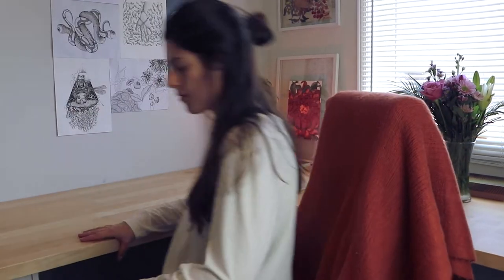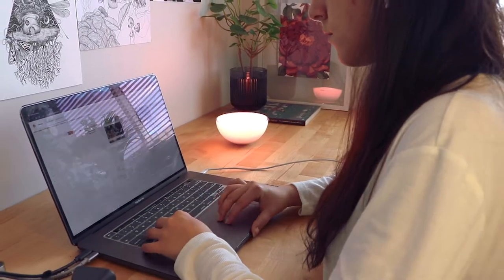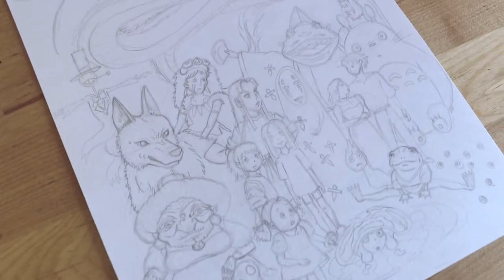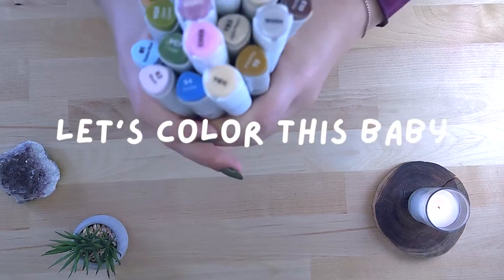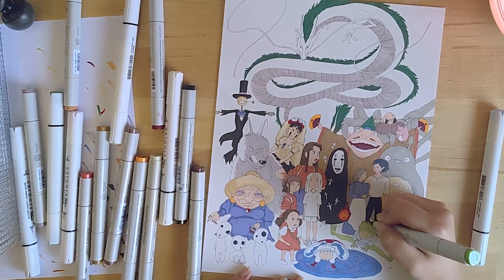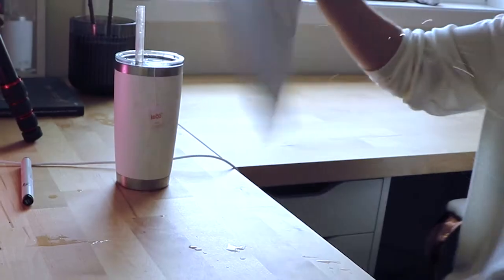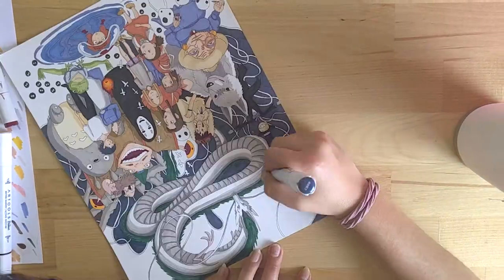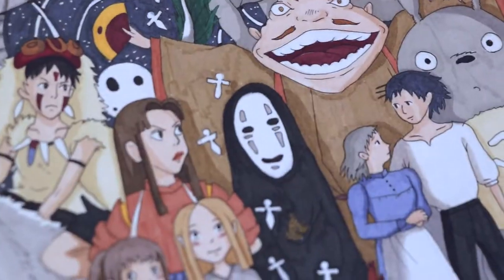Drawing Studio Ghibli Characters With Ink Pens And Alcohol Markers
Hello friends! Today I'm drawing studio ghibli characters with ink pens and alcohol markers for a commission piece and I'm bringing you along with me! In this draw with me style video I show you a fast paced look into my process for creating commission artwork, even if it's really out of my confort zone (I don't have much experience with drawing characters!). But I've always loved the studio ghibli movies so much and though I would take the chance to learn. I tried drawing studio ghibli characters with ink pens and alcohol markers because these are my favorite mediums to work with - and so satisfying to draw with! Anyways, enjoy this video and let me know what you would like me to draw next. :)

Filming material:
⋒ Canon 80D

✮ SHOP ✮
My tiny Etsy shop

♥ About me ♥
Hi! My name is Giovana, I'm an artist I love creating detailed line art drawings with ink pens. I hope I can share some good vibes and inspiration with you. :)